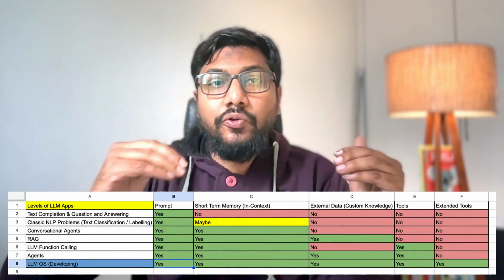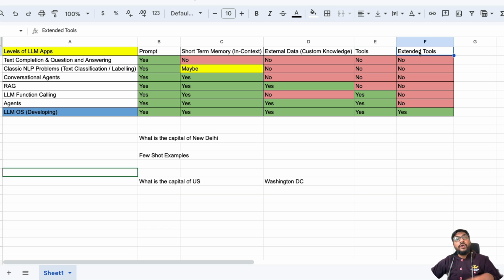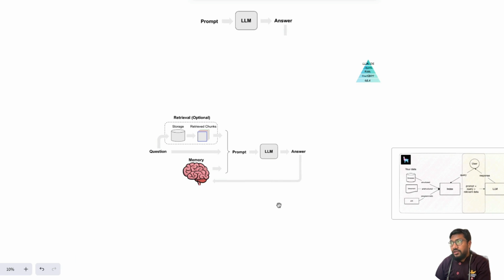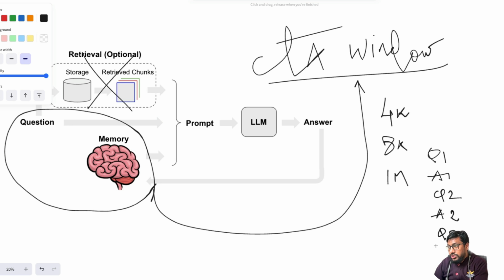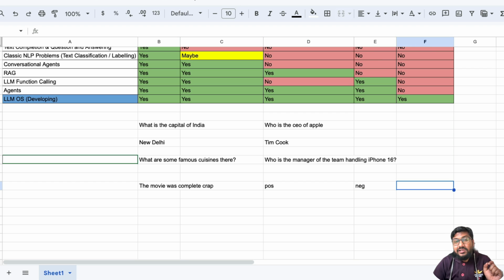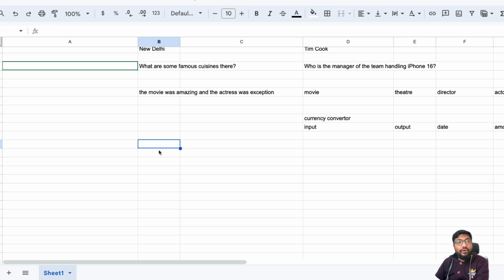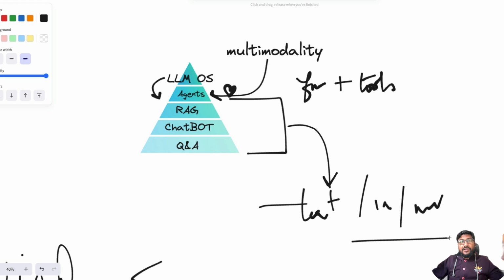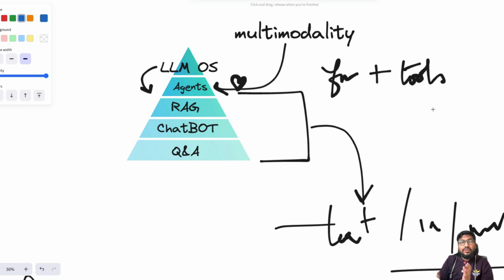I wish every AI Engineer could watch this.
🚀 Timestamp 🚀
00:00 Intro
00:02 Understanding the framework for using LLMs in various applications
02:15 Question answering with LLM
06:54 Chatbots need more than short-term memory for effective use.
09:13 LLM is central to leveraging prompt, short-term, and long-term memory
13:46 Importance of Context Window in Language Models
15:55 Implement retrieval augmented generation for chatbots
20:06 Leveraging LLM for NLP tasks
22:20 Function calling in AI models enables structured responses.
26:18 Understanding the concept of Agents in AI
28:30 Agents are the next Frontier in AI development.
32:24 AI developing with extended tools and memory capabilities.

🔗 Links 🔗

This video talks about gives a blueprint for LLM Apps. It talks about 5 different LLM levels framework for building AI Apps.